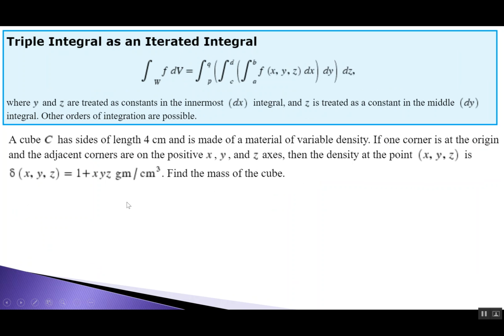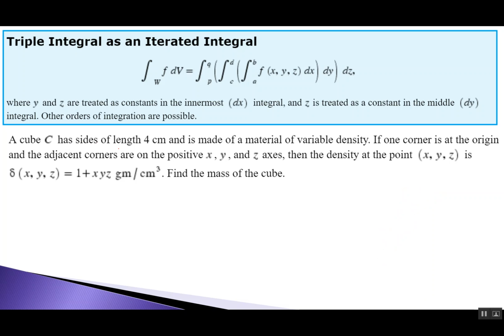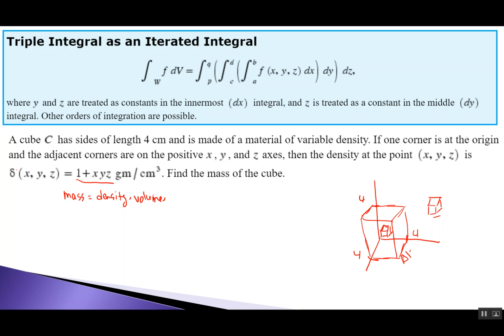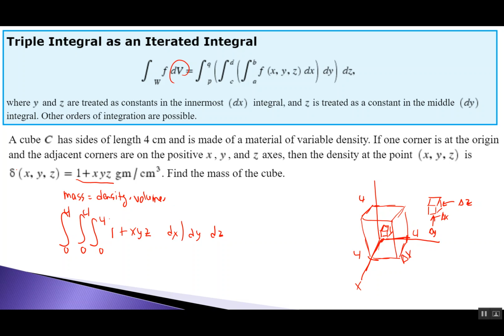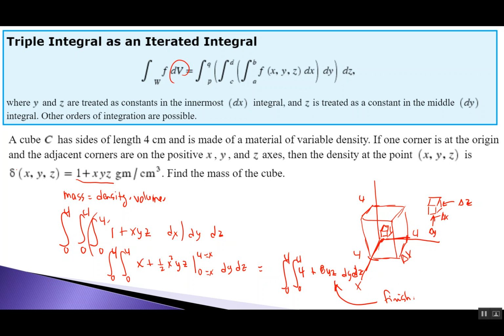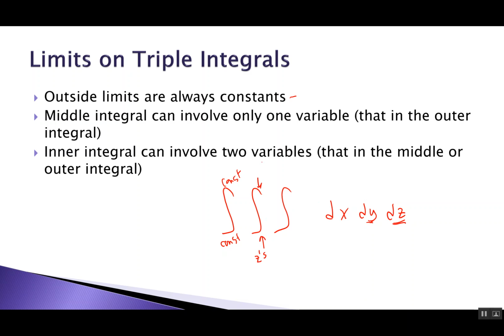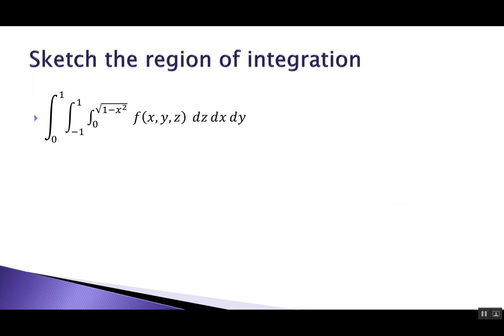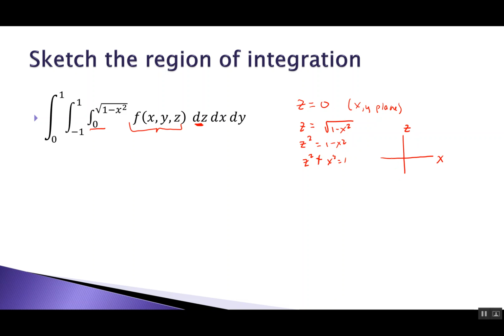Triple integrals in rectangular coordinates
Triple integrals in rectangular coordinates, section 16.3.